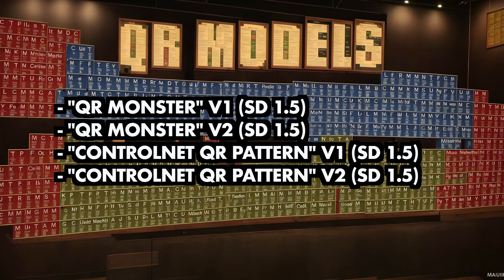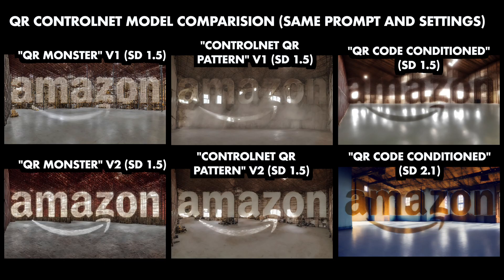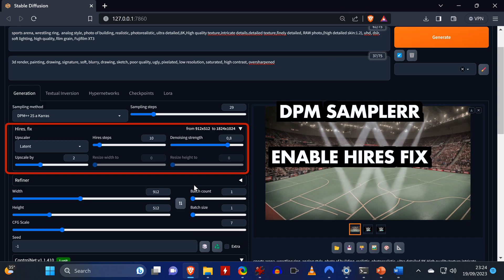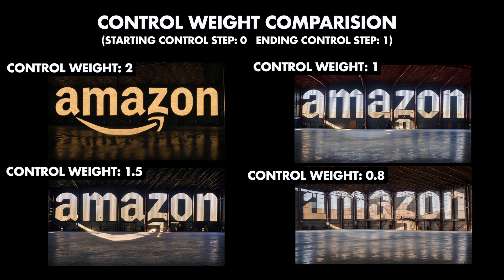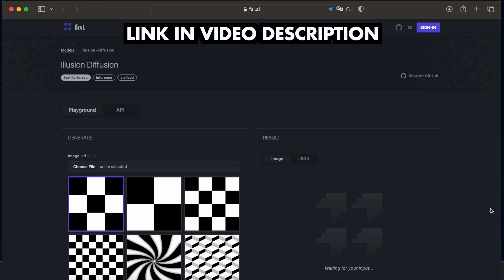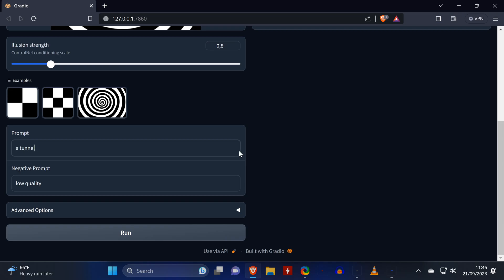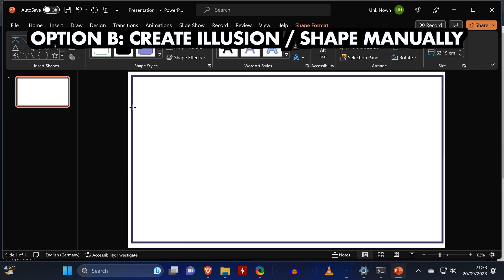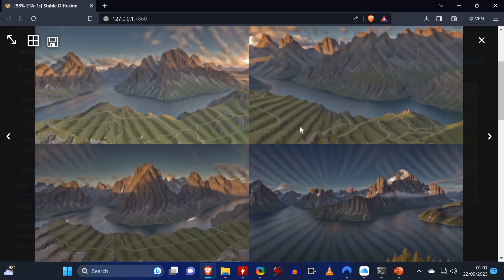QR Monster Illusion Diffusion – Turn anything into AI art – Six QR Code Controlnet Models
This video gives an overview of the currently available QR ControlNet models (6 in total) while explaining how to prepare input images and how to use them with the QR ControlNet models. This will enable you to turn any input shape such as faces, barcodes and optical illusions into any image.

QR Code Models:

“QR Code Conditioned ControlNet Models for Stable Diffusion 1.5 and 2.1”

Chapters:
00:00 Intro
00:55 ControlNet Basics
01:32 Overview
01:55 QR ControlNet Models
02:56 Prepare Input Images
03:28 Use QR ControlNet Models (Settings)
04:24 QR ControlNet Settings Comparision
04:53 Illusions Overview
05:17 Using Illusion Diffusion
06:25 Create Optical Illusions with Illusion Hypernetwork
07:36 Outlook